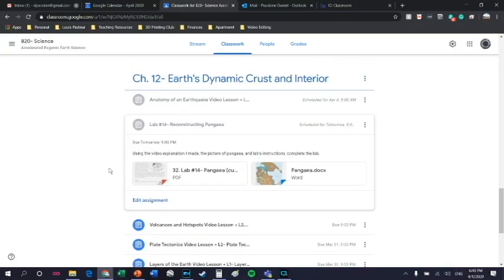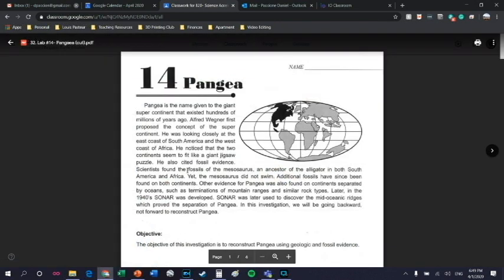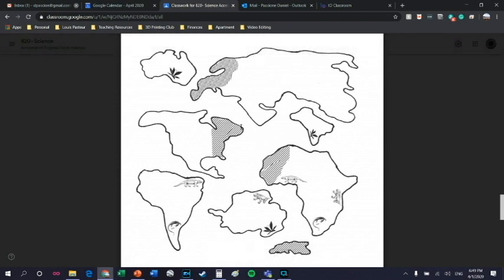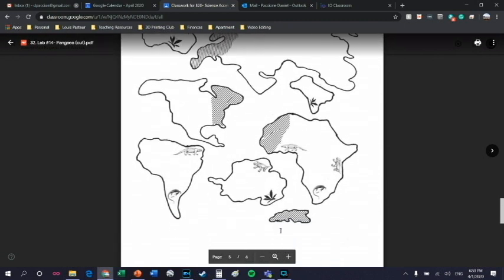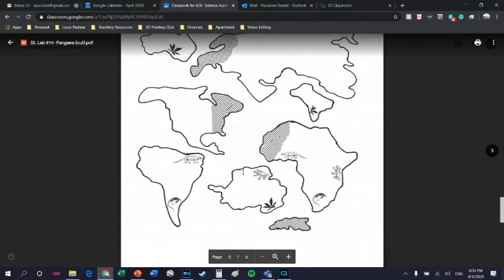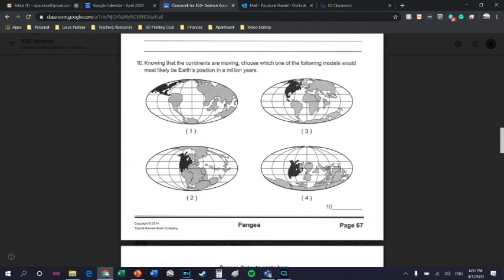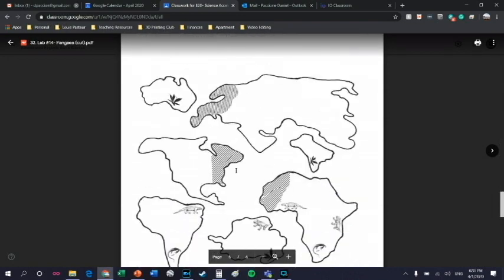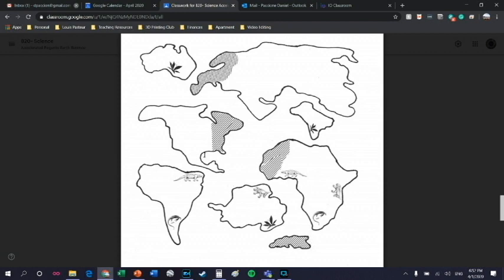Lab #14- Reconstructing Pangaea Lab